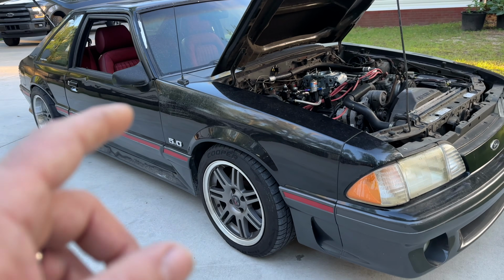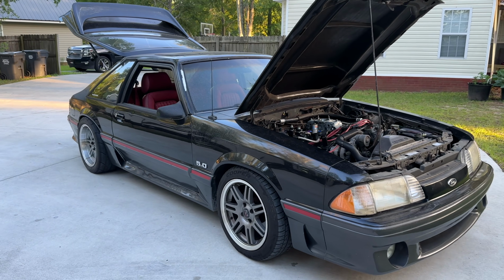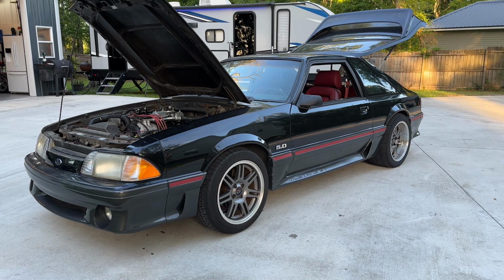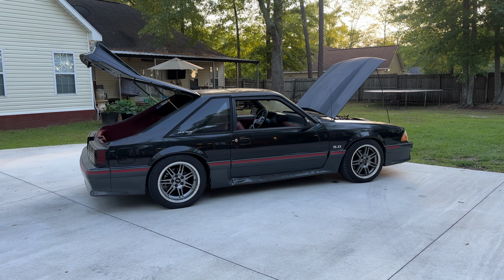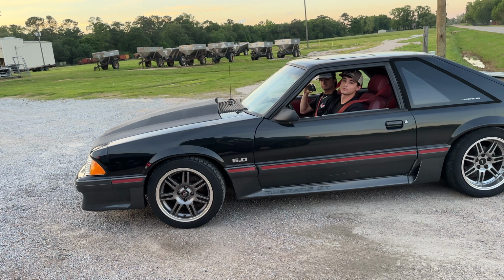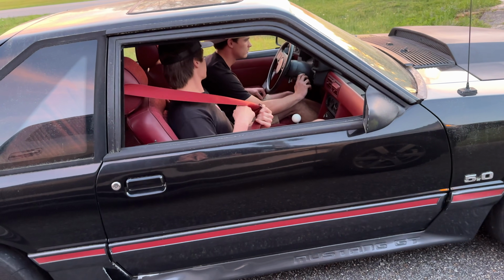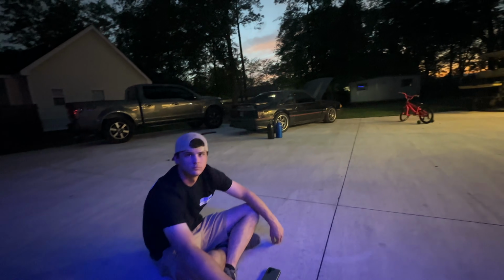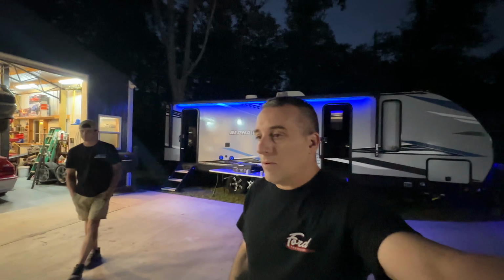Stock Bottom End Foxbody LOVES THE NITROUS!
We got Andrews "B cam only" (LOL)  fox out for some nitrous testing and things look promising! A little more tuning is needed but the car responded good to the testing.